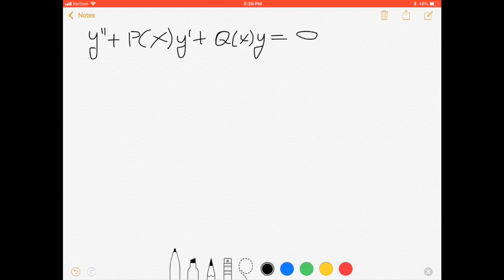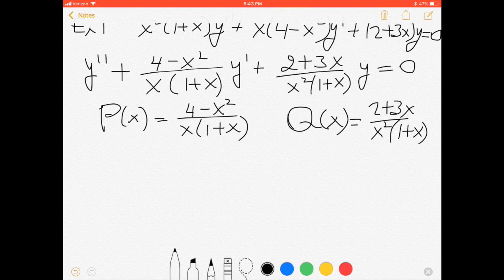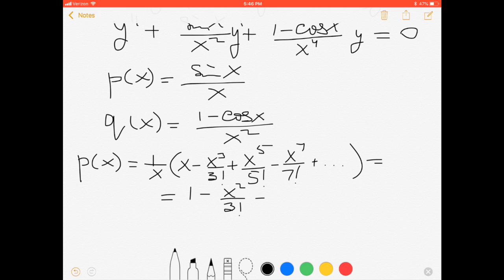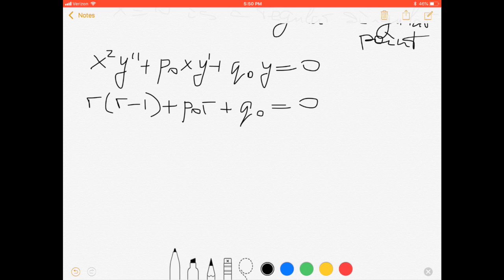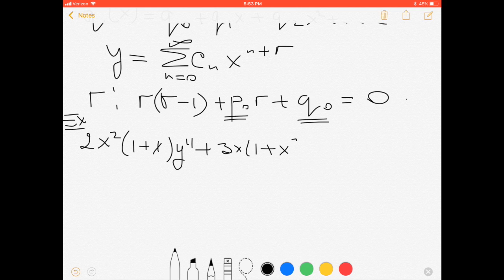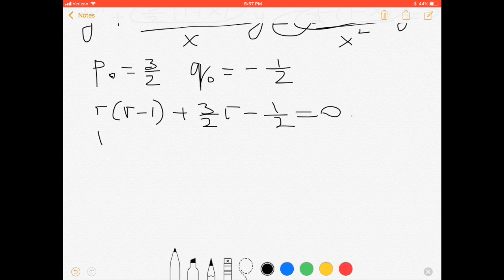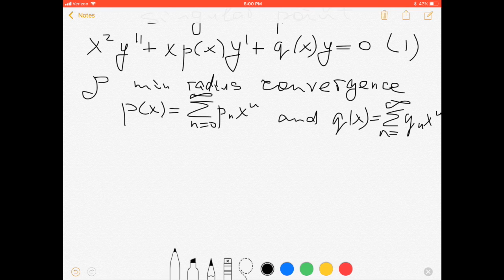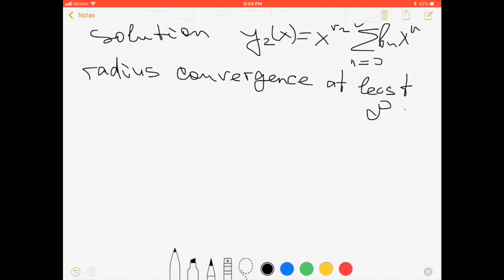Diff Eq 3.3 part 1